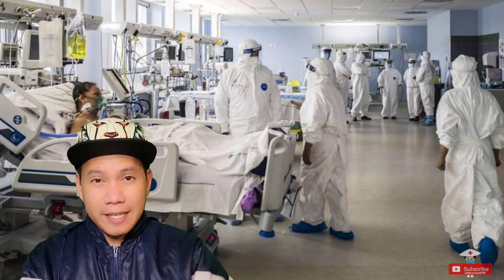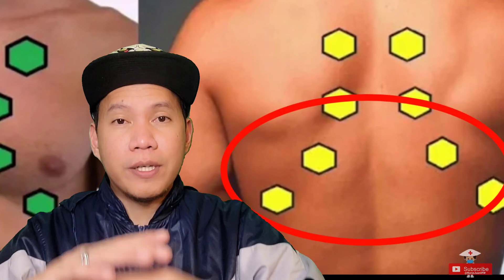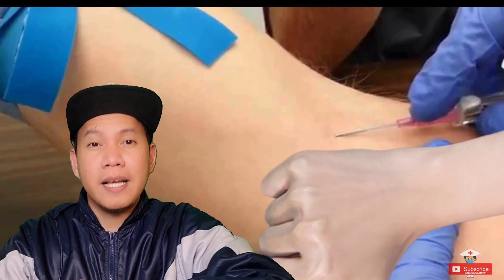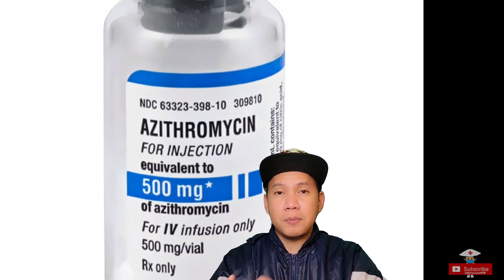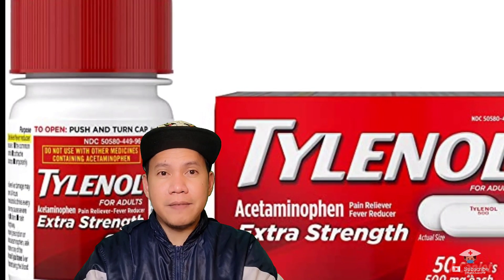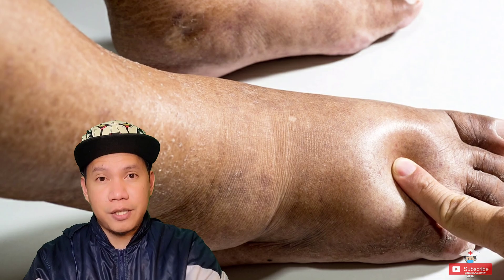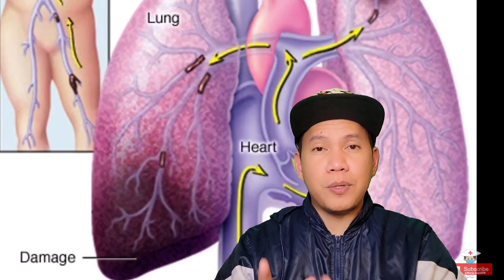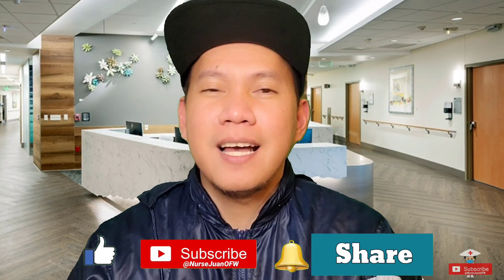COVID 19 Treatment and Management in the US // Medications // Oxygen Therapy // Management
Sharing collected knowledge and experience with regards of taking care of COVID patients.
Hoping that we can all find a better strategy in taking care of this patients.